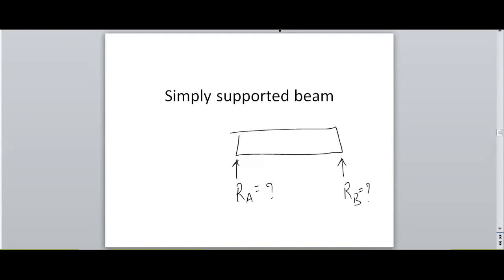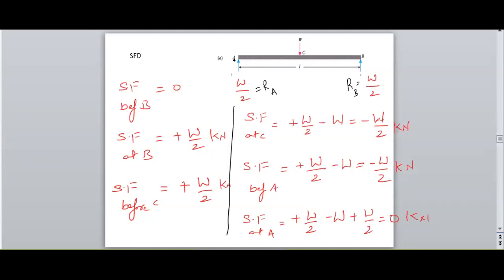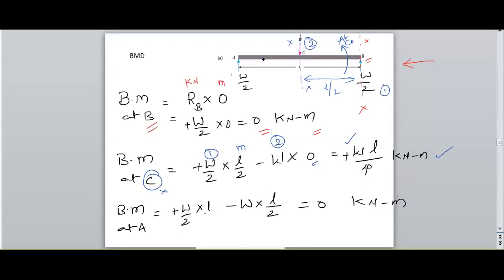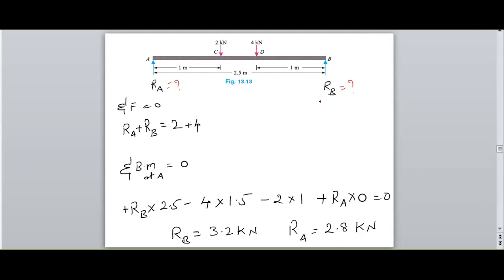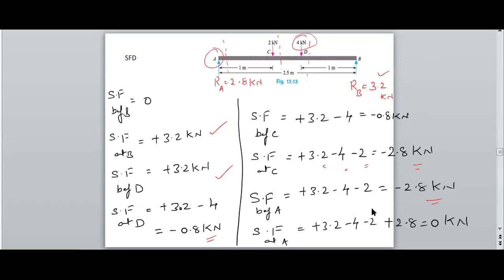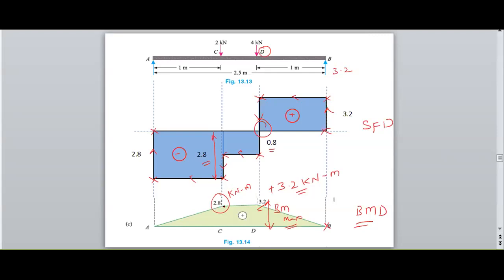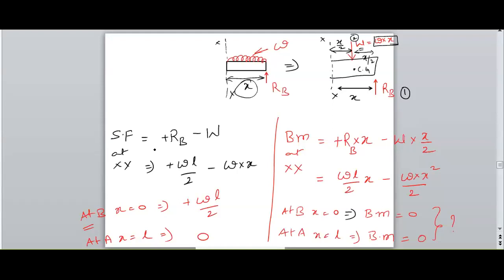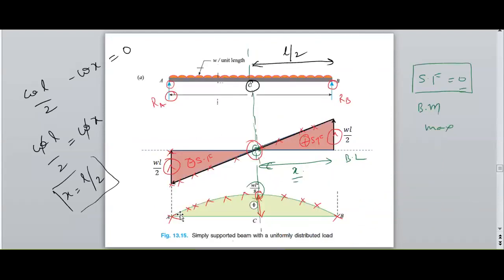SFD and BMD for point load and UDLon Simply supported beam